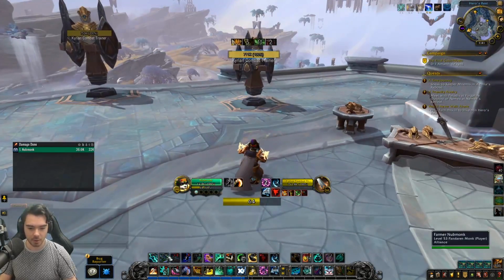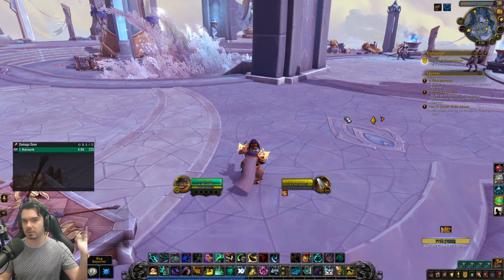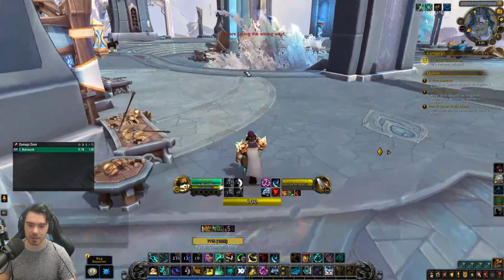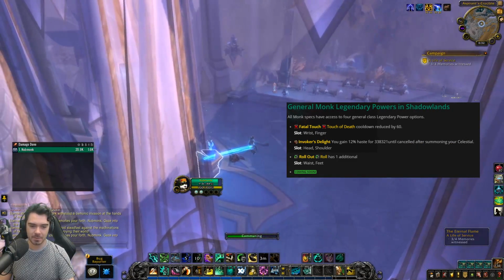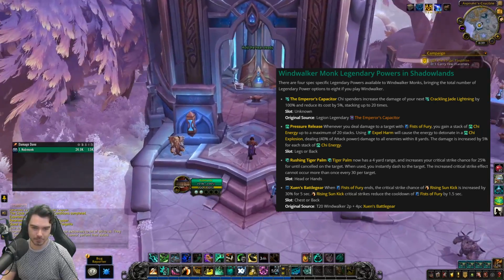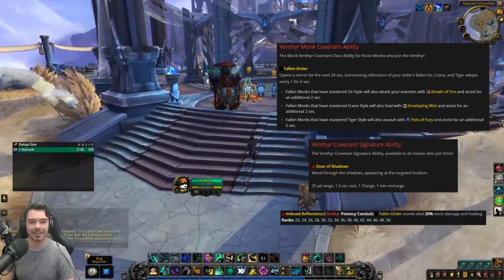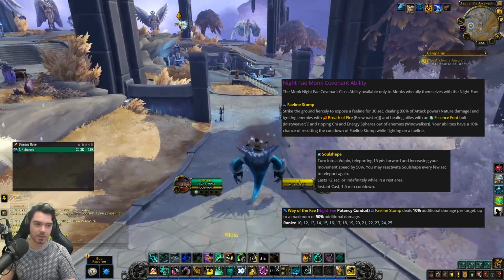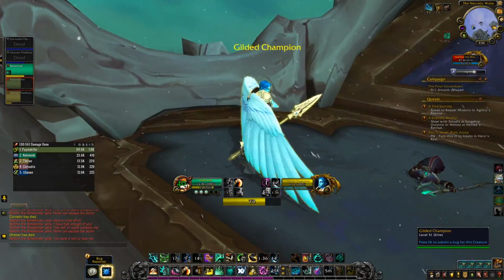Windwalker Monk on the Shadowlands Beta // World of Warcraft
Overview of the Windwalker Monk spec and class changes on the Shadowlands beta for World of Warcraft!

0:00 Introduction
0:29 Rotation recap
9:09 New abilities + baseline changes
18:42 Talent changes
20:25 Conduits
26:37 General Monk Legendaries
28:39 Windwalker Monk Legendaries
34:25 Kyrian covenant abilities
39:56 Venthyr covenant abilities
42:25 Necrolord covenant abilities
46:03 Night Fae covenant abilities
49:15 Spec review